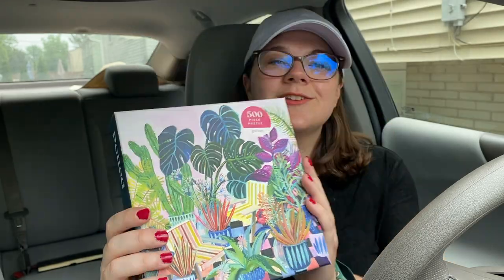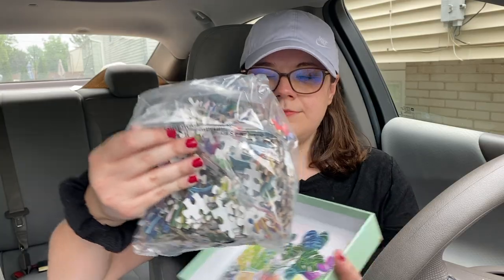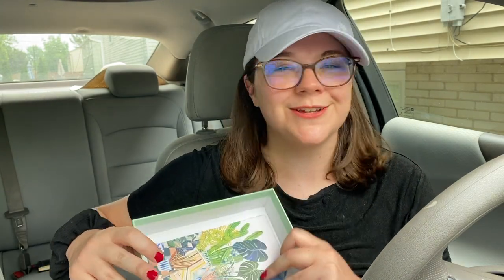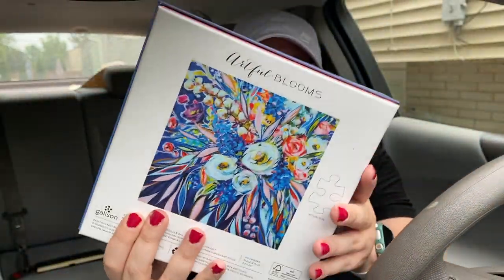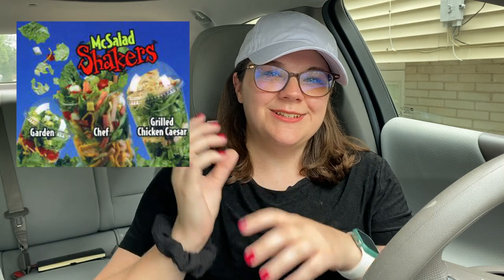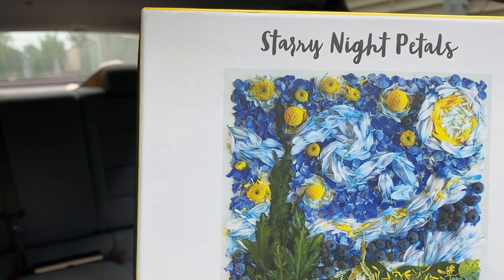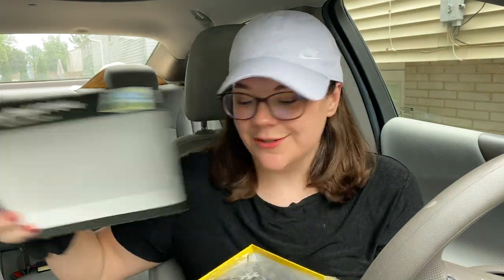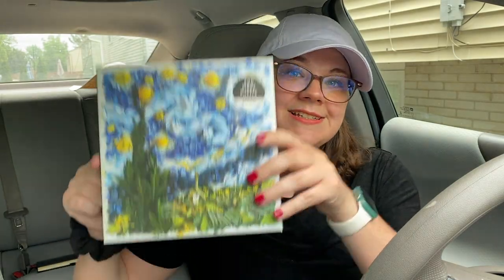Gorgeous Galison Puzzle Haul | $100 Puzzle Haul Part 1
In this video, I'm sharing my beautiful and gorgeous Galison puzzles $100 haul part 1. I'm excited to show you the stunning designs that make these puzzles so special. From intricate patterns to vibrant colors, these puzzles are a feast for the eyes and a joy to assemble. Join me as I unbox and review each puzzle. Whether you're a seasoned puzzler or just starting out, you're sure to find something to love in this haul. So sit back, relax, and let's dive into the wonderful world of Galison puzzles!